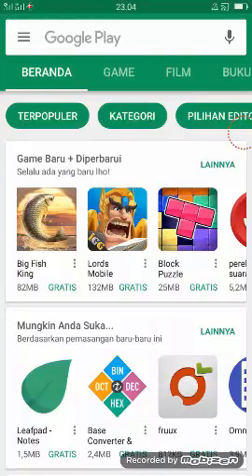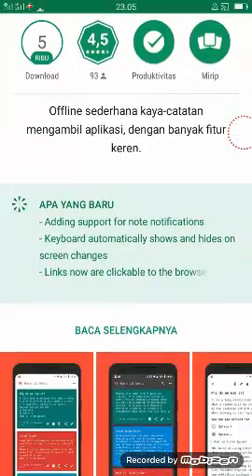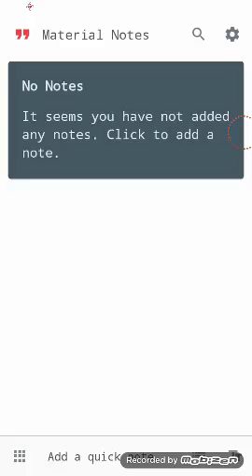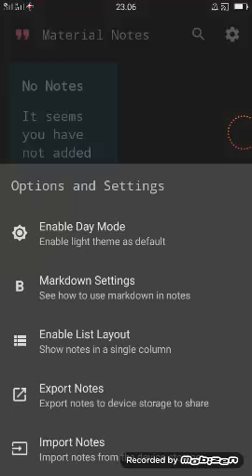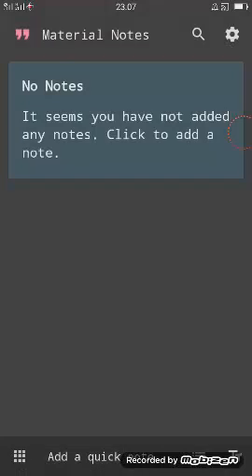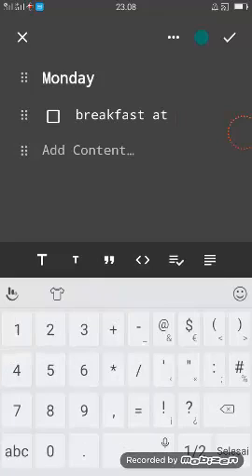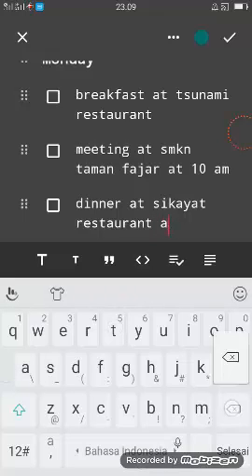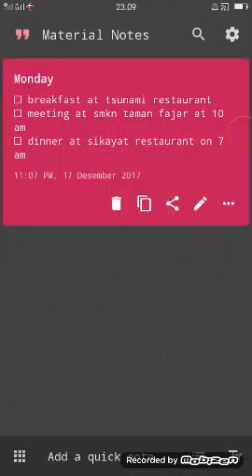How to Use Material Notes